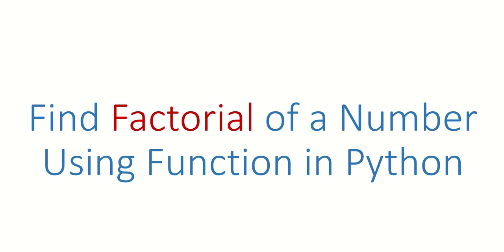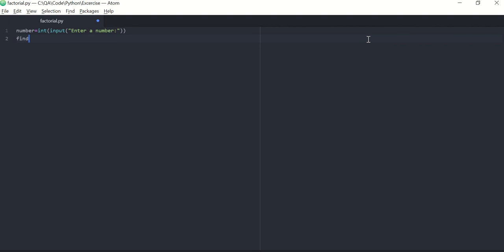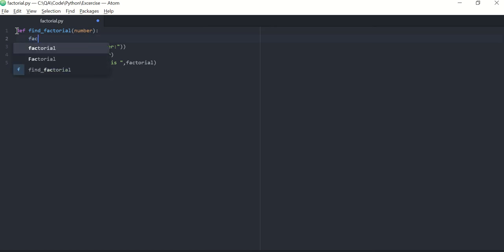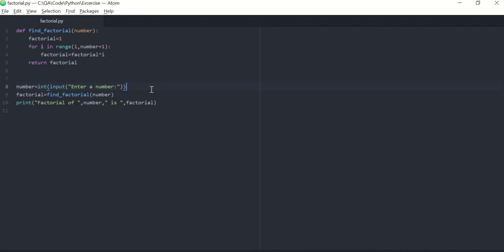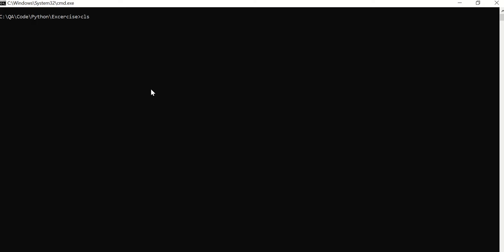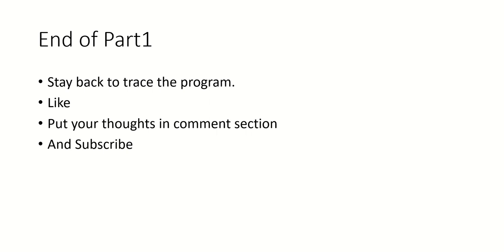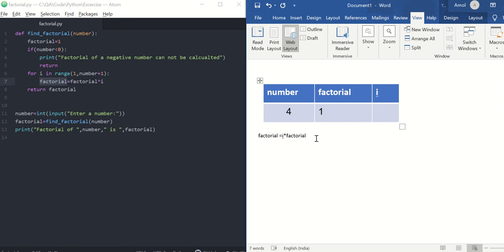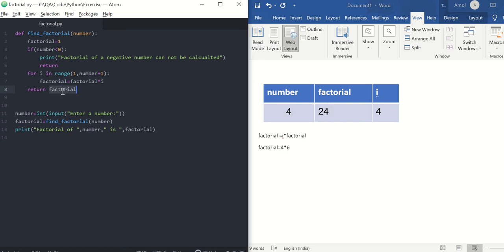Python Program to Find a Factorial of a Number Using Function